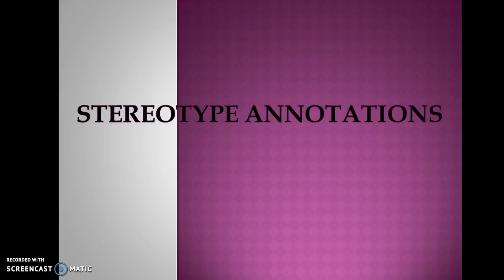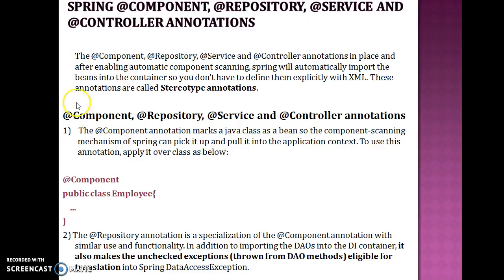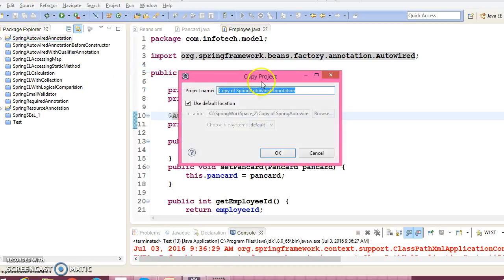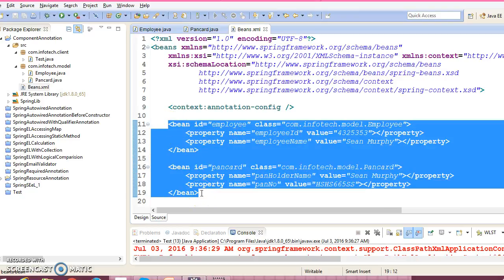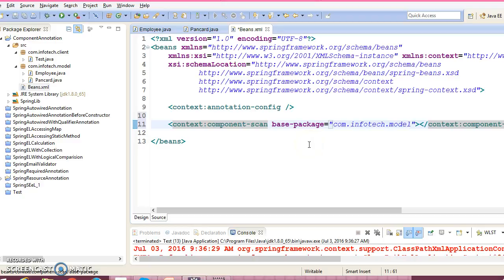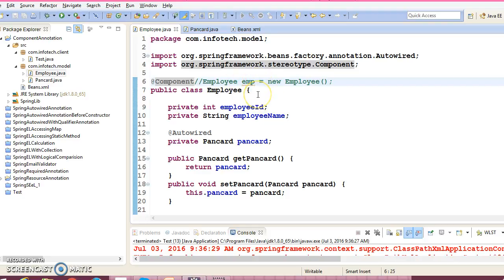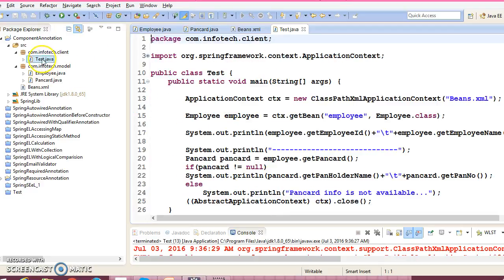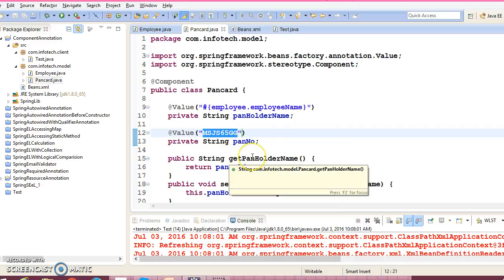54.@Component annotation in Spring_PART1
In this video you will learn how to use @Component annotation in Spring .

The @Component annotation marks a java class as a bean so the component-scanning mechanism of spring can pick it up and pull it into the application context.